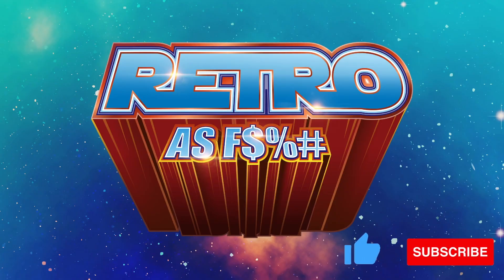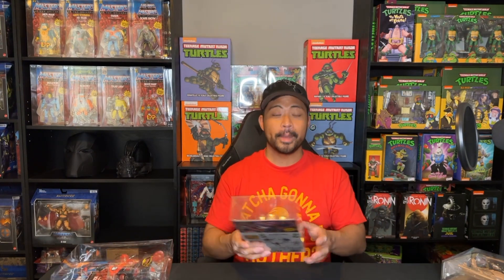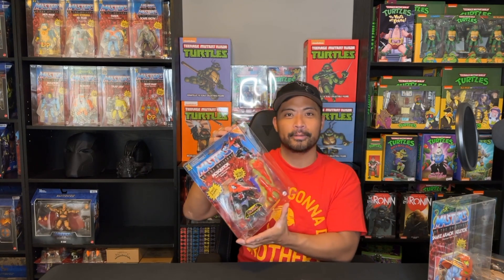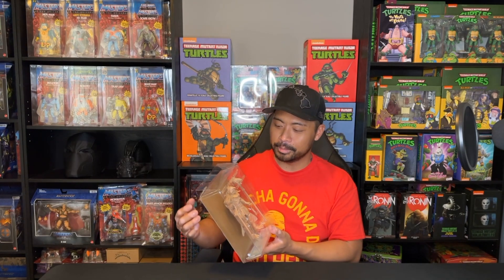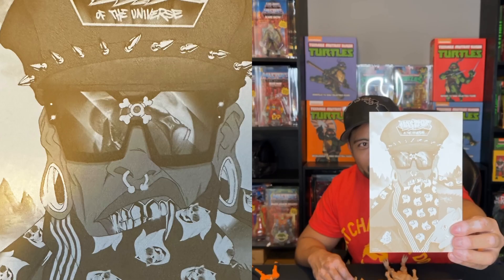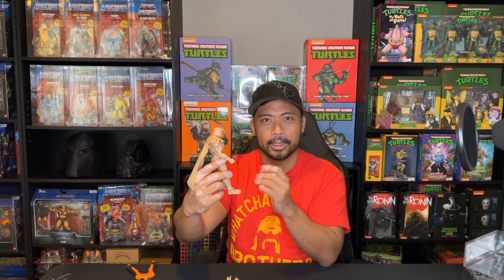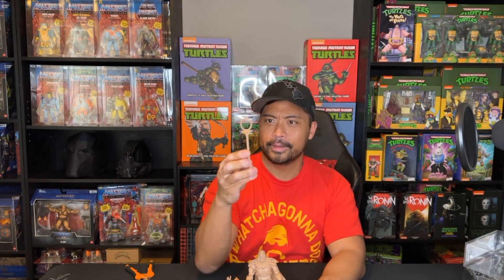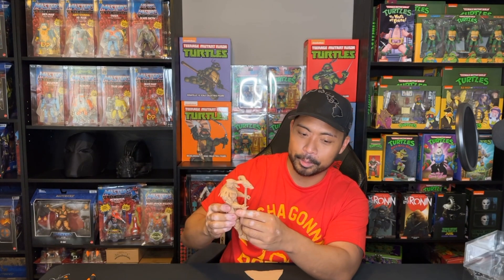Action Figure Unboxing and Review | Virgil Abloh x MOTU "Her" | Skeletor | HD 1080p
Action Figure Unboxing and Review | Virgil Abloh x MOTU "Her" | Skeletor

If you are interested in my Action Figure Protective Cases, check out my